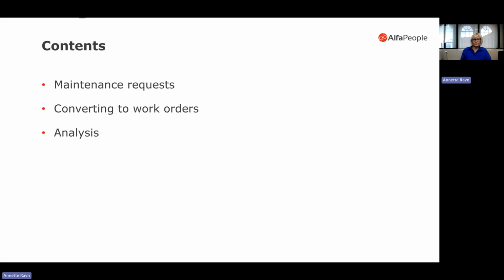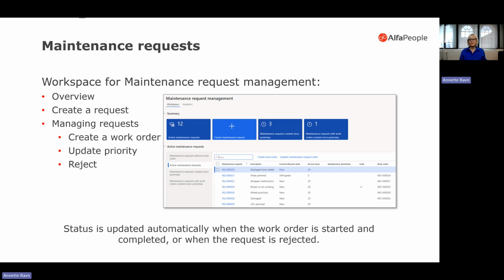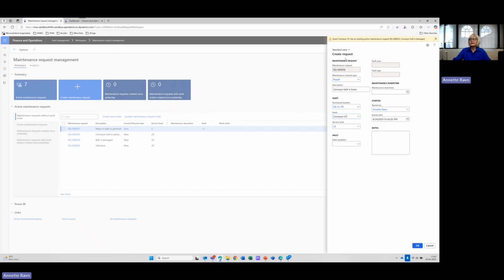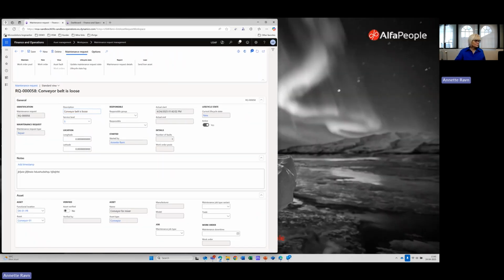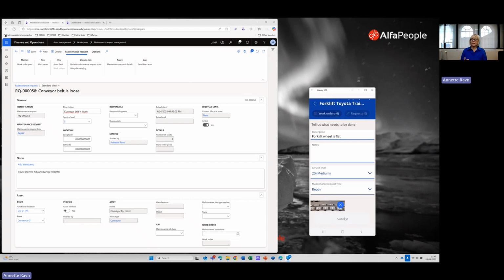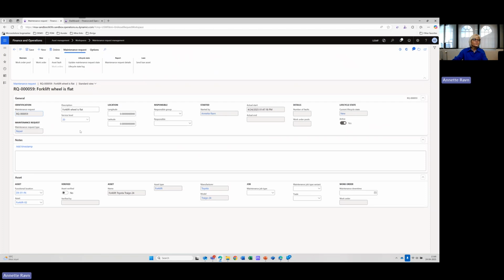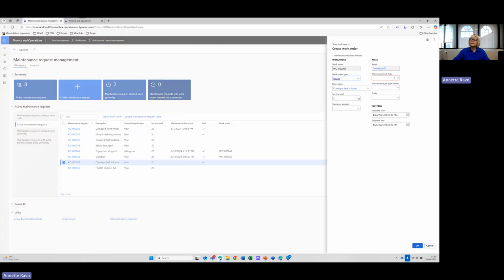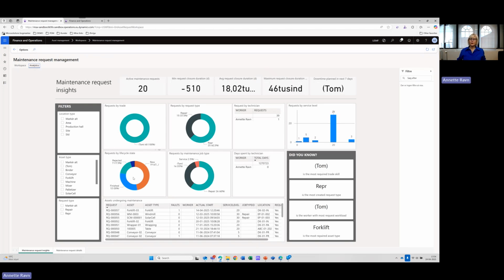Unplanned Maintenance with Asset Management in Dynamics 365 Finance and Operations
Welcome to the third video in our Asset Management series, focusing on Unplanned Maintenance in Microsoft Dynamics 365 Finance and Operations (D365 FO).

Even with the best planning, unexpected breakdowns happen. In this video, you’ll learn how to handle corrective maintenance efficiently by managing maintenance requests and converting them into actionable work orders using D365 FO.

🛠️ In this video, you'll discover how to:
- Use the Maintenance Request workspace to register and manage requests.
- Create requests from the system or the mobile Power App.
- Update status, assign priorities, or reject requests.
- Convert maintenance requests into work orders—manually or automatically.
- Combine unplanned maintenance requests with existing work order proposals.

👤 Perfect for:
- Maintenance Teams.
- ERP and IT Administrators.
- Plant Managers and Production Leads.
Organizations are seeking better control of corrective maintenance.

📽️ This is part 3 of 6 in our whole video series:
- Introduction to Asset Management.
- Planned Maintenance.
- Unplanned Maintenance (you are here).
- Work Order Execution.
- Analysis and Reports.
- Maintenance Budgeting.

Each video equips you with essential knowledge to manage your assets more proactively and efficiently using Microsoft Dynamics 365.

📊 Why use D365 FO for unplanned maintenance?
- Ensure fast response to breakdowns.
- Empower any employee to report issues.
- Keep maintenance history updated and centralized.
Streamline the resolution request.